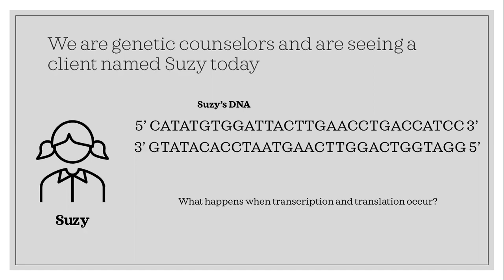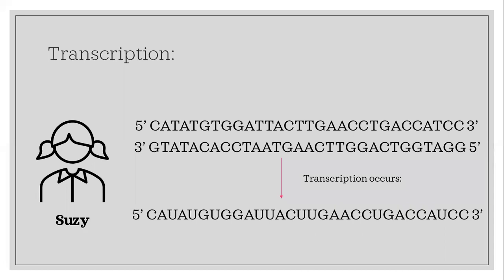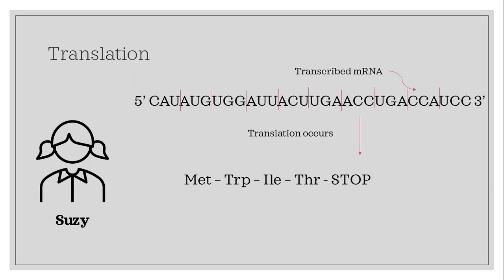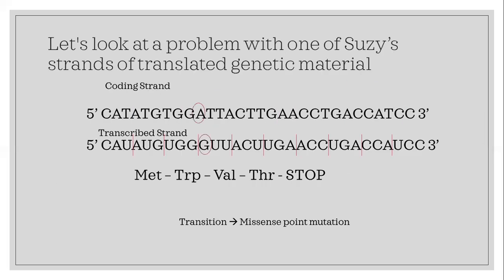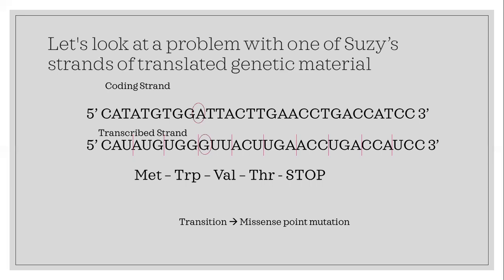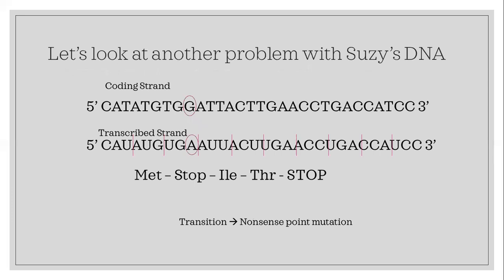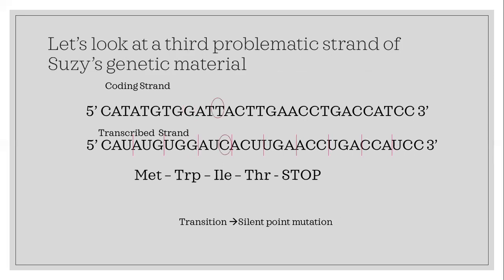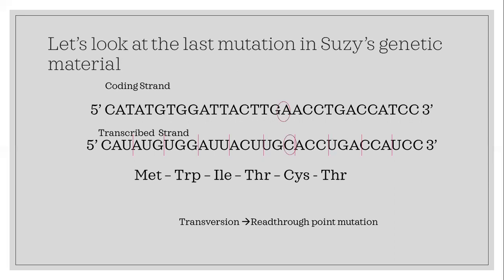Genetics Mini Video #5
Wildtype mRNA: 5’ CAUAUGUGGAUUACUUGAACCUGACCAUCC 3’
Missense: 5’ CAUAUGUGGGUUACUUGAACCUGACCAUCC 3’
Nonsense: 5’ CAUAUGUGAAUUACUUGAACCUGACCAUCC 3’
Silent: 5’ CAUAUGUGGAUCACUUGAACCUGACCAUCC 3’
Readthrough: 5’ CAUAUGUGGAUUACUUGCACCUGACCAUCC 3’